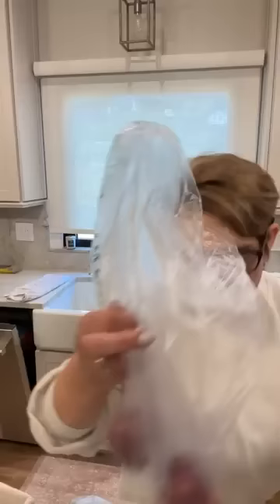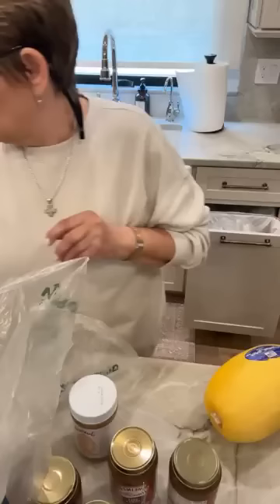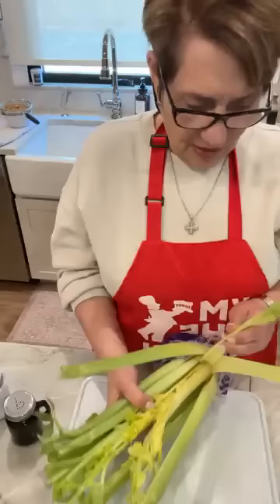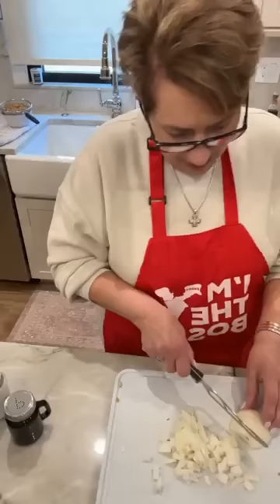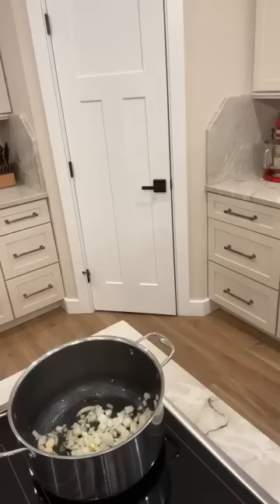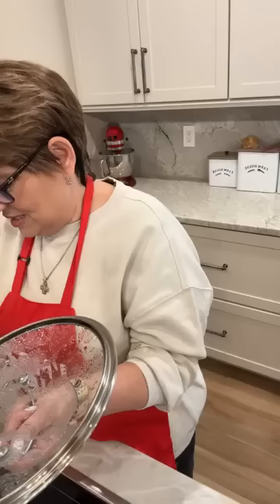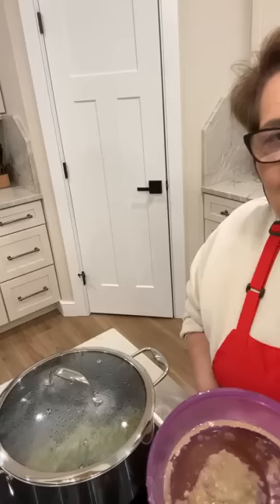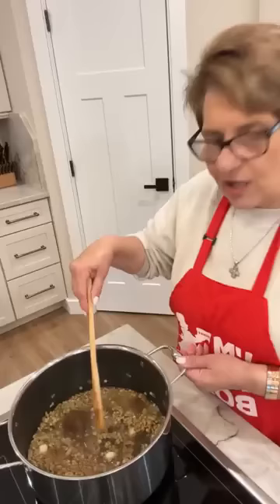Lentils alla Maddalena ❤️ on live!